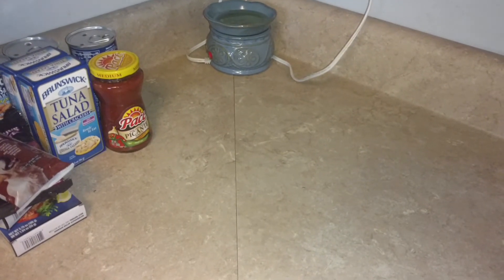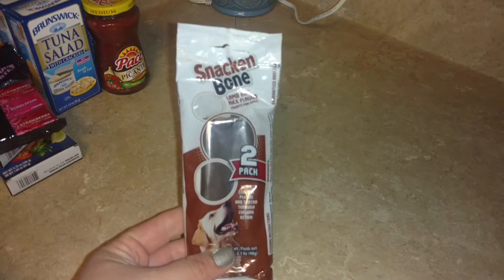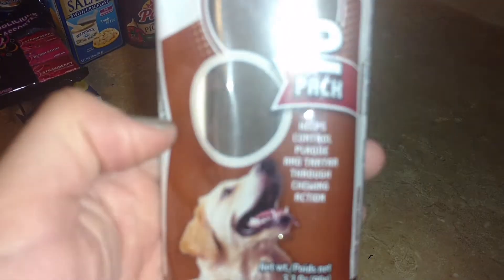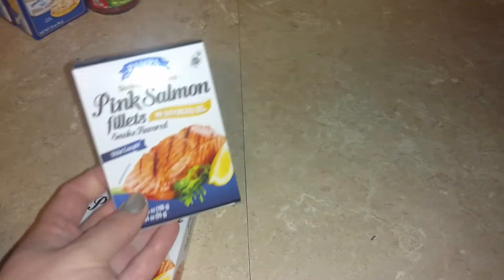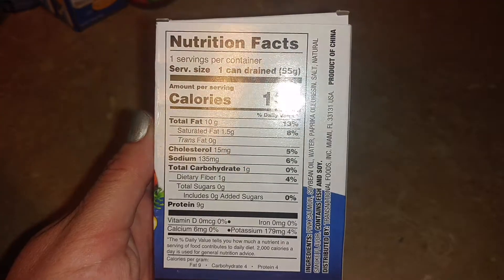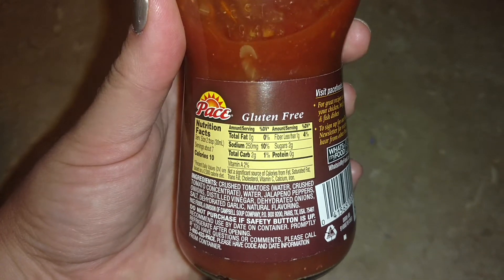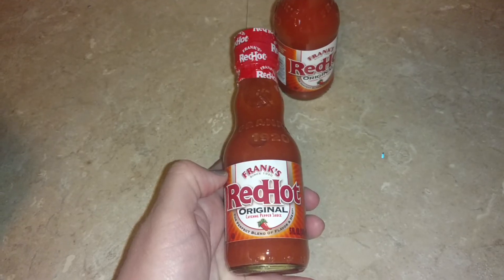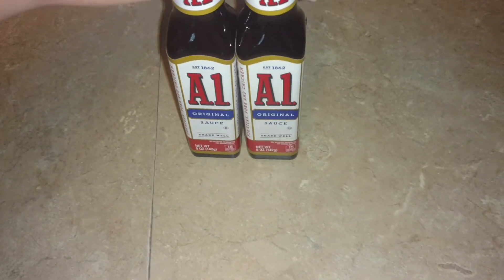Dollar Tree Haul Part 1